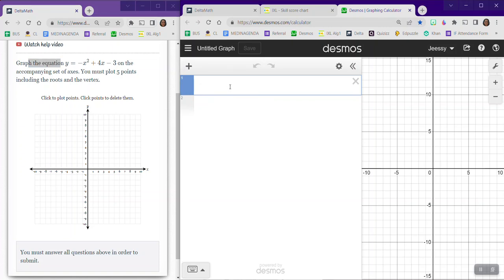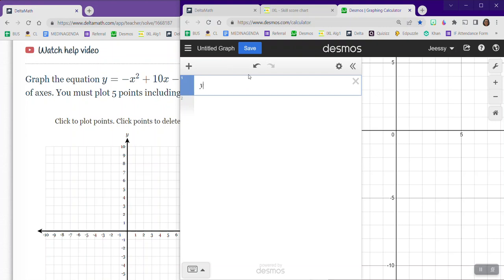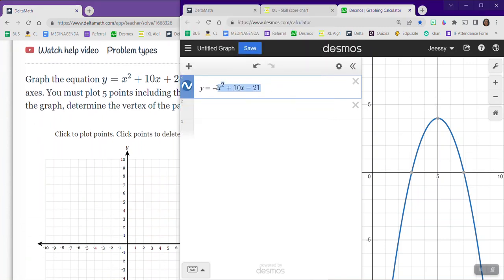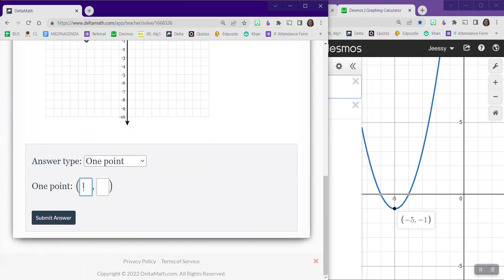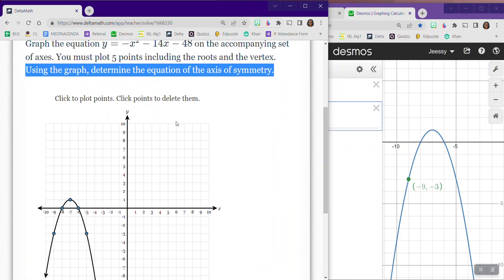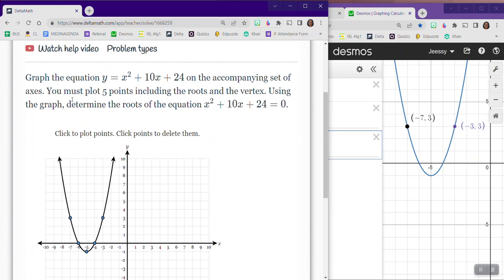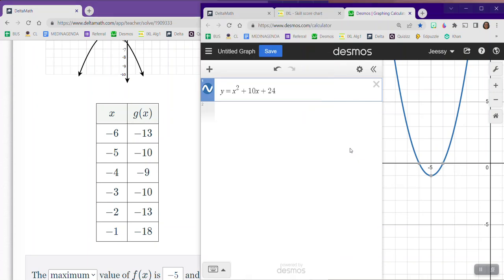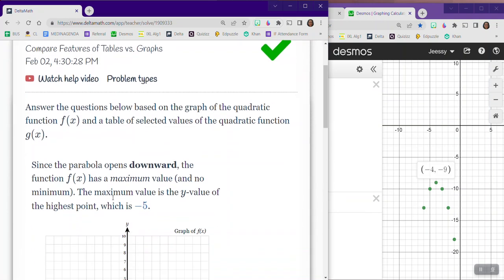DM5 Solving by graphing quadratics (2x)